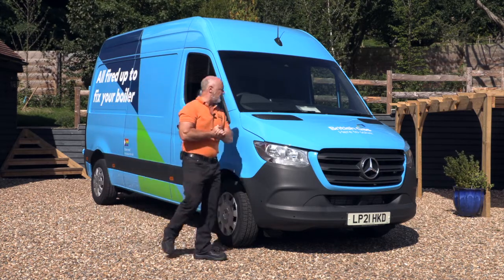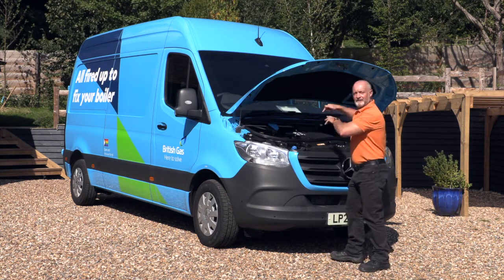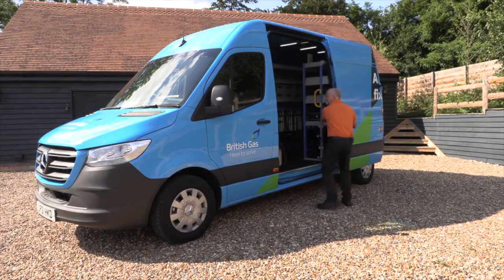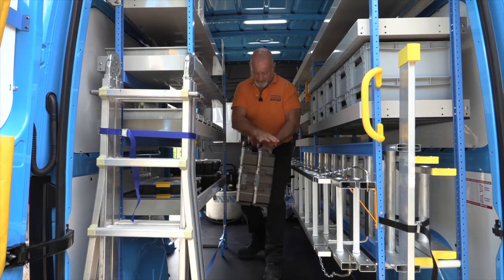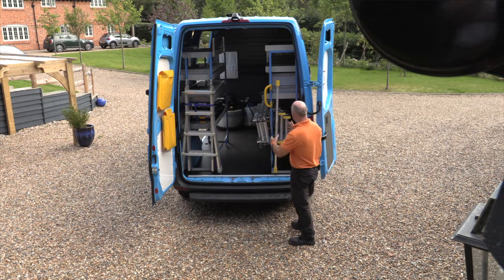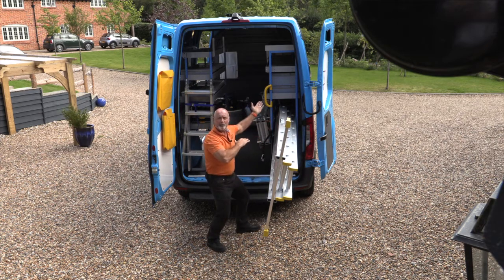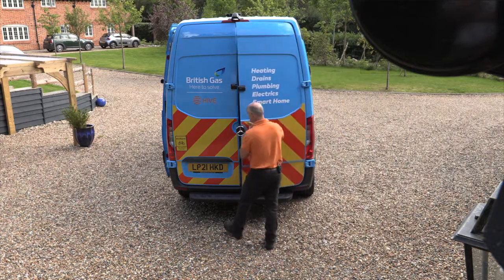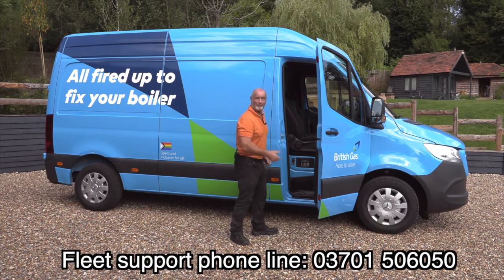UKI Sprinter and Crafter - Checks and User Guide